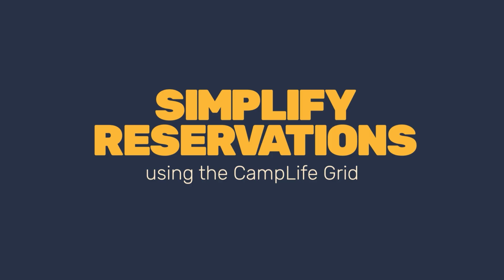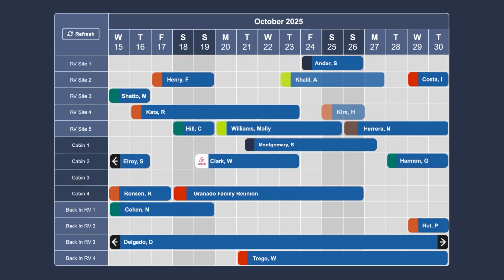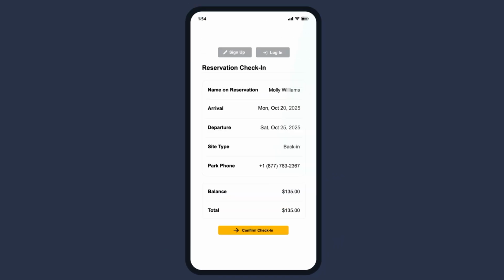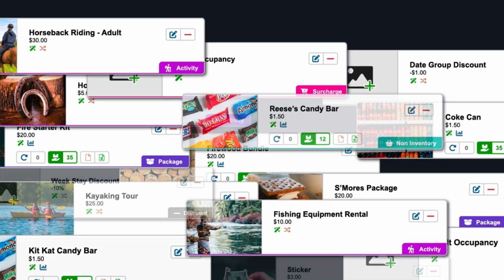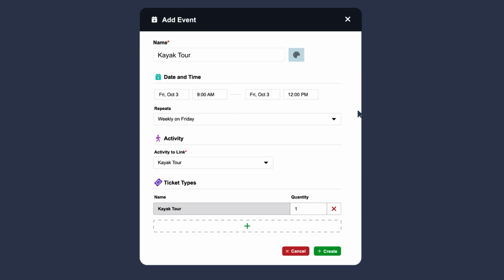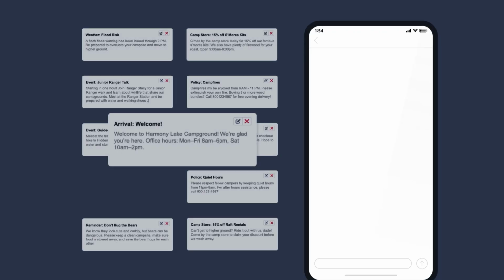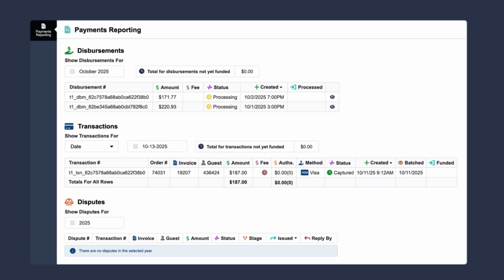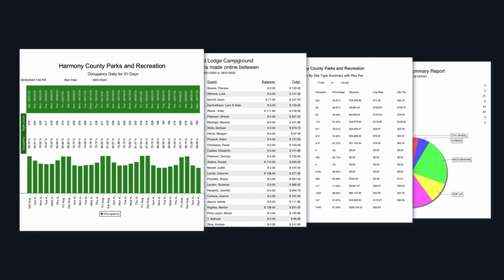CampLife reservation software Feature Overview | Dynamic Pricing, Mobile Check-in, and handy reports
Ever wonder how a reservation software upgrade could could help your park thrive? Check out this tour-de-CampLife with features like Dynamic Pricing, Mobile Check-in, and detailed reporting that help you save time, make more money, and know how you're doing. Get back to a life you love with CampLife.